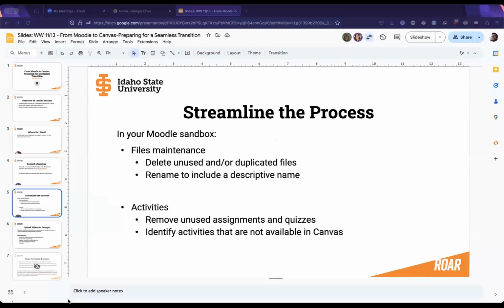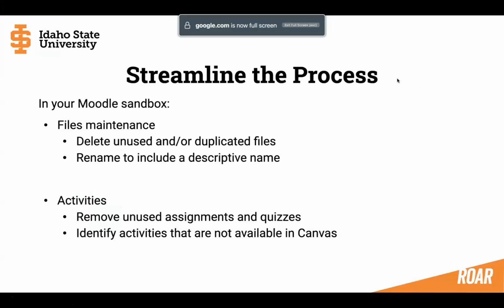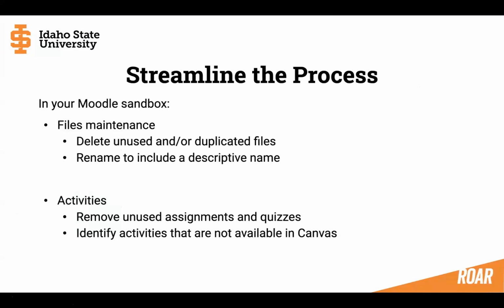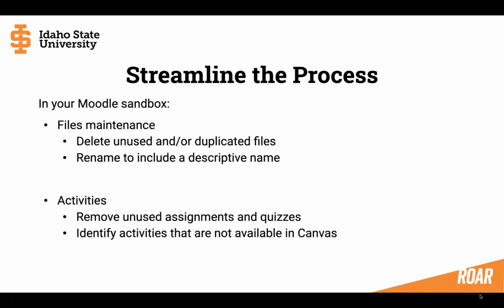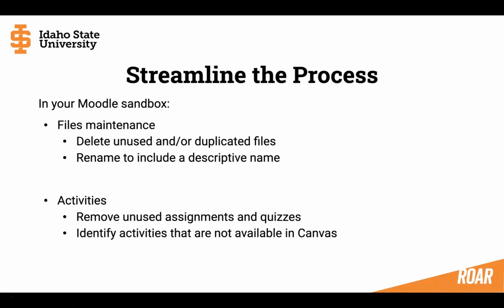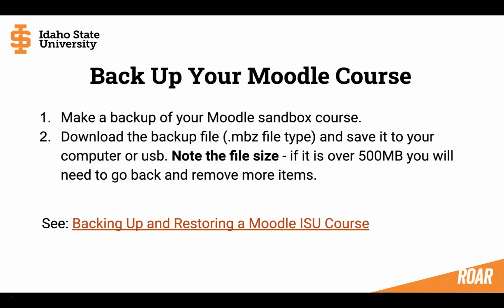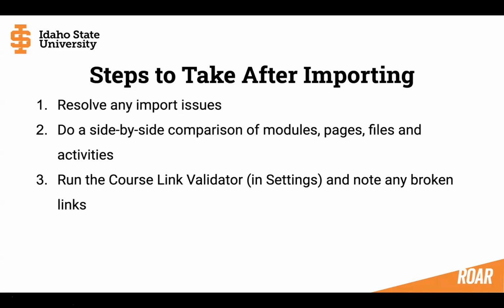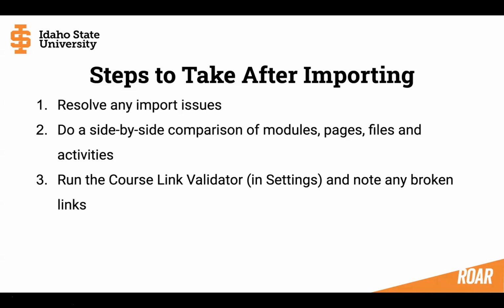Wednesday Webinar From Moodle to Canvas Preparing for a Seamless Transition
In this video, the ITRC guides viewers through a seamless transition from Moodle to Canvas. They discuss preparing courses for conversion, importing content, and addressing common issues post-import. The session also covers using sandboxes, file maintenance, video management via Panopto, and validating course links in Canvas. Additional resources such as training courses, workshops, and webinars are highlighted for those seeking in-depth assistance.
00:00 Introduction and Overview
00:50 Getting Started: Requesting a Sandbox
01:14 Preparing Your Moodle Sandbox
04:07 Importing Content to Canvas
06:31 Post-Import Steps and Validation
10:59 Resources and Support
13:10 Conclusion and Contact Information